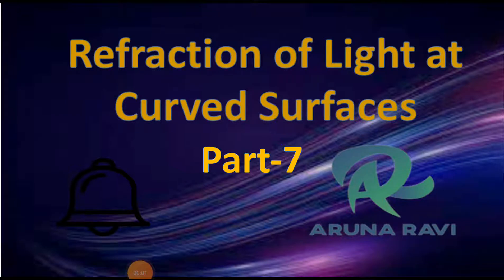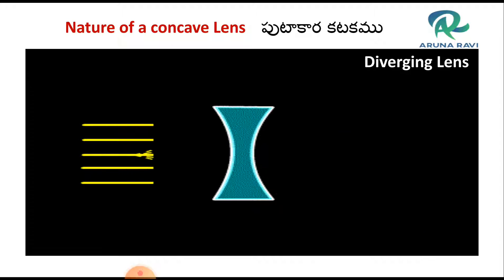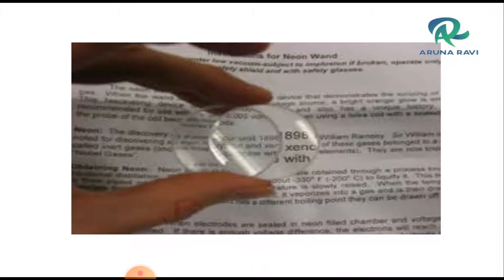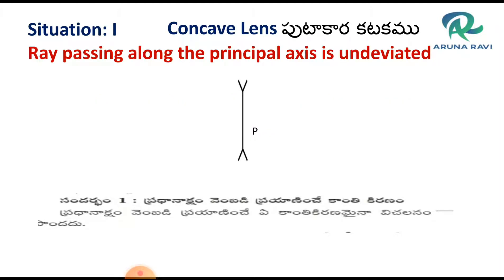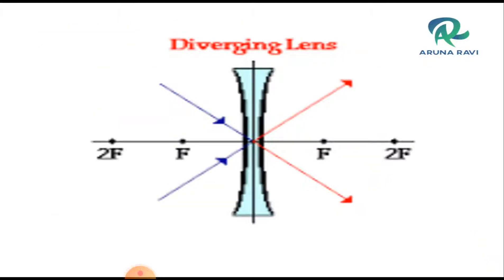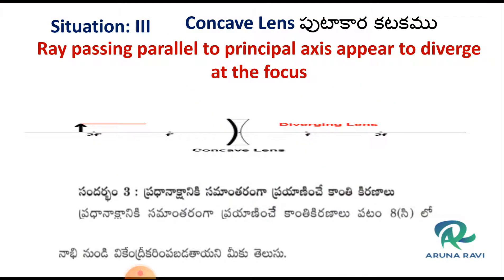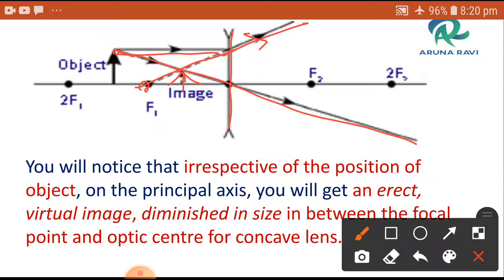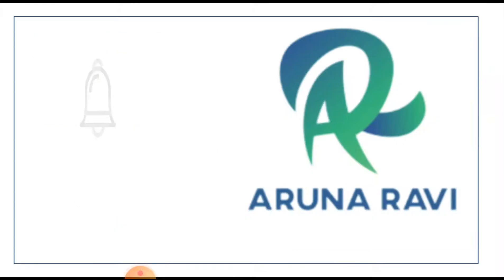AP AND TS 10TH CLASS PHYSICAL SCIENCE REFRACTION OF LIGHT AT CURVED SURFACES PART-7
AP AND TS 10TH CLASS PHYSICAL SCIENCE
REFRACTION OF LIGHT AT CURVED  SURFACES  PART-7
  LEARNING PHYSICS MADE EASY
Nature of a concave Lens
 The behavior of certain light rays when they are incident on a Concave lens
USEFUL FOR THE  10TH CLASS STUDENTS OF AP AND TS AND ALSO FOR THE COMPETITIVE EXAMS LIKE DSC TET RRB  IIIT APRJC